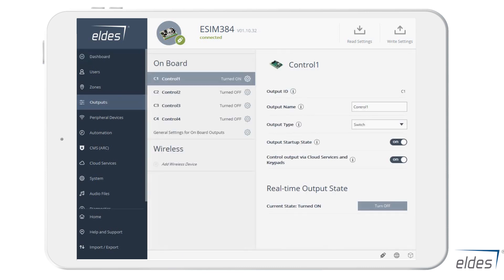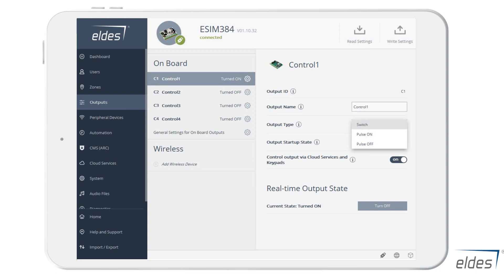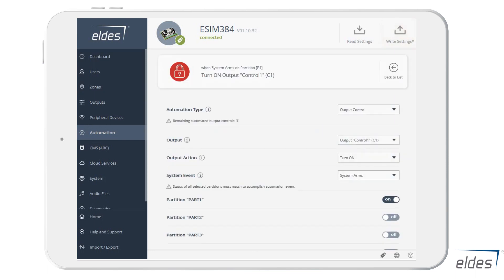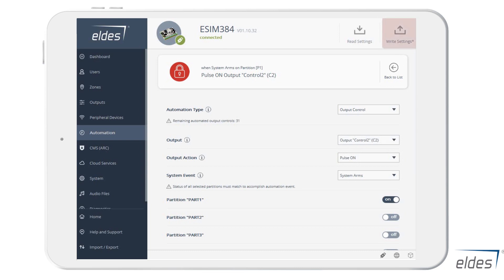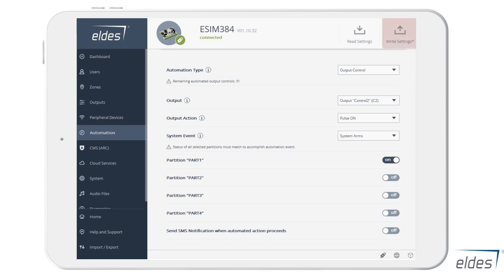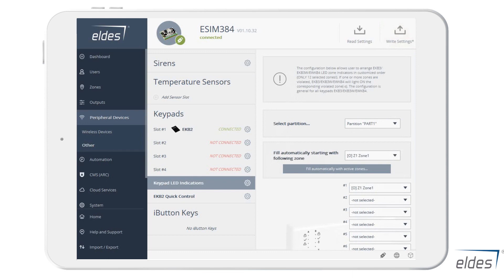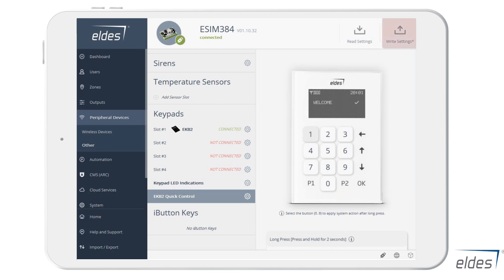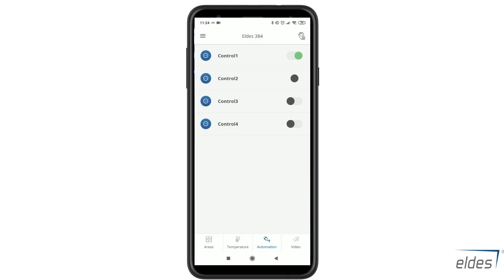ESIM384 firmware update for your Smart Home control via Eldes Utility and ELDES Security app.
Home automation has never been so easy before. Enjoy your smart home control via ELDES Security App and Eldes Utility software on ESIM 384. Watch the video and learn how to set-up your client's needs.

Smart Home. 1-2-3 and you have it!